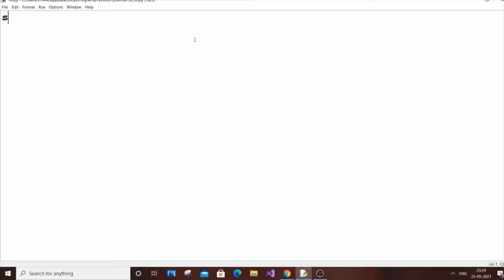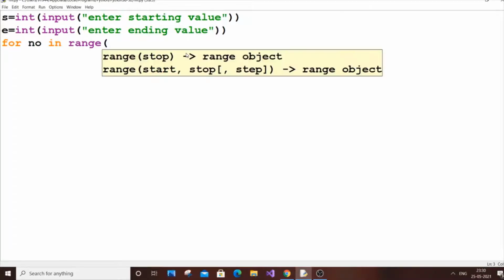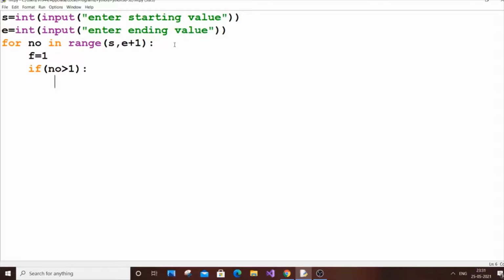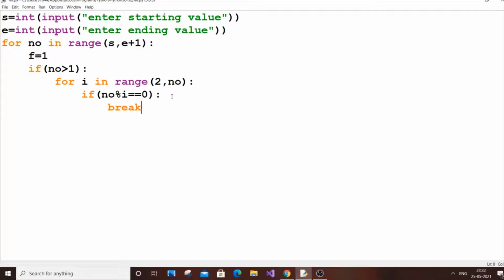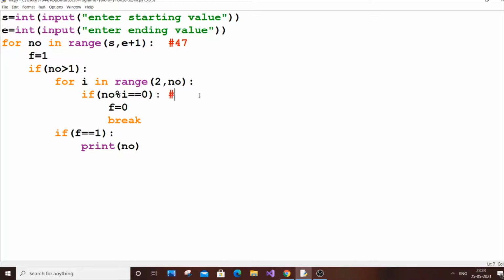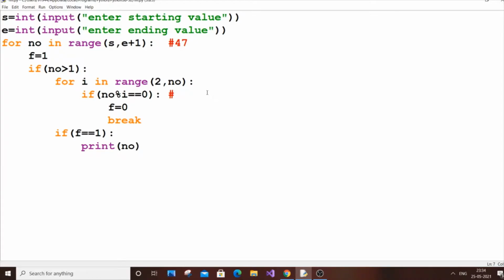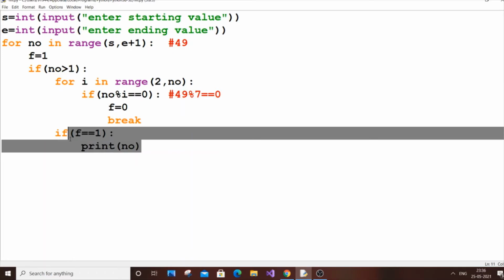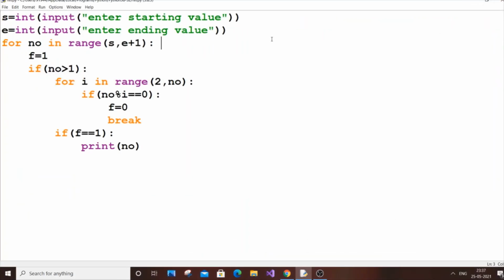Python program to print all prime numbers in an interval | Python programming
Python program to print all prime numbers in an interval